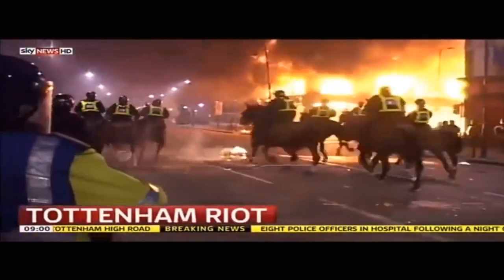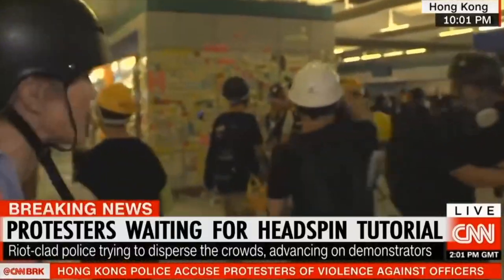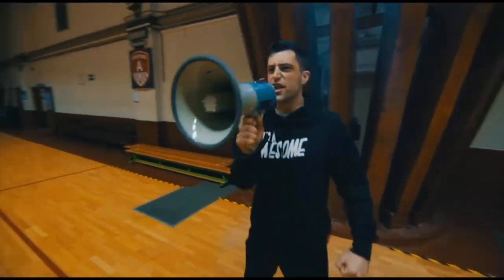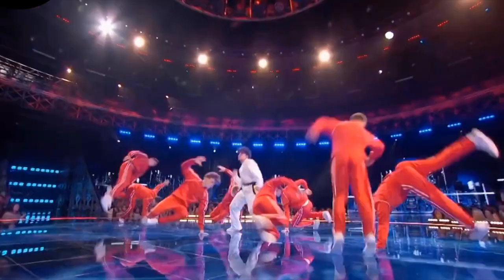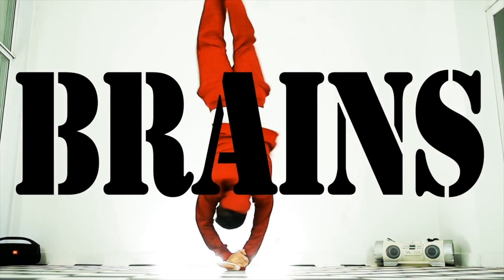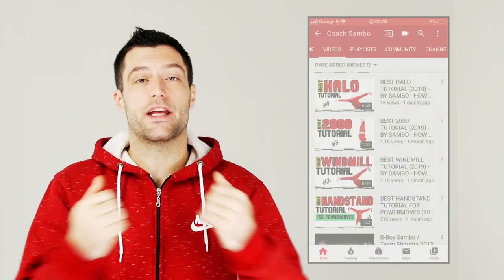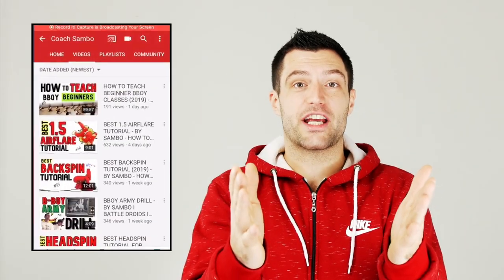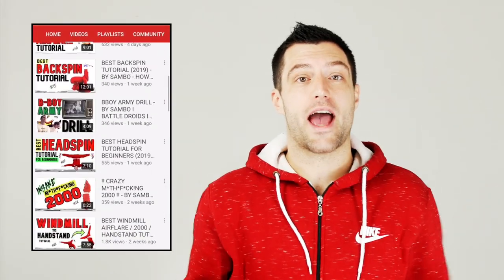BEST TOMBSTONE WINDMILL TUTORIAL - COACH SAMBO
Learn my secret technique on how to get that tombstone windmill in NO TIME ! In this video I will show you how to get that nice form and you will also learn how to create and maintain speed during your Tombstone windmill.

Good luck on that Tombstone windmill !